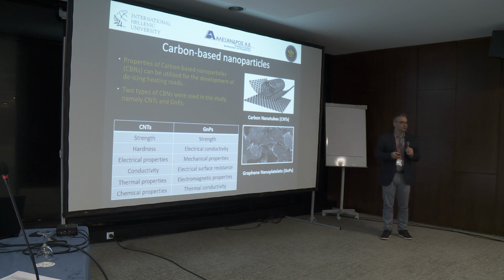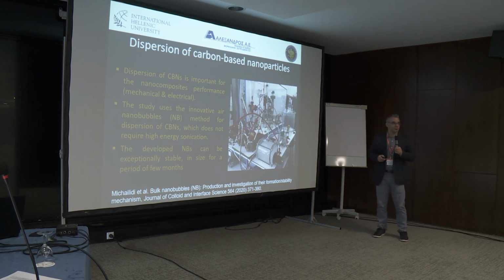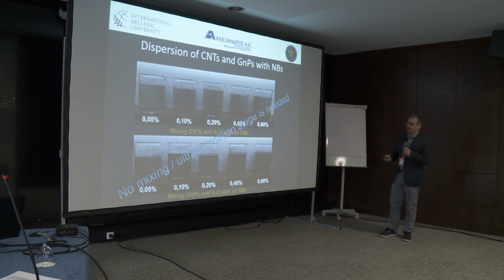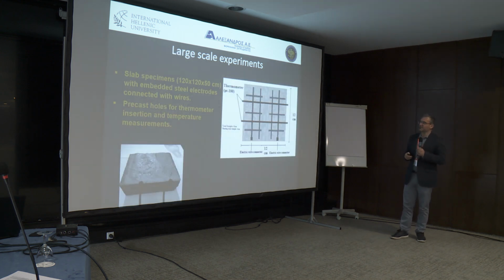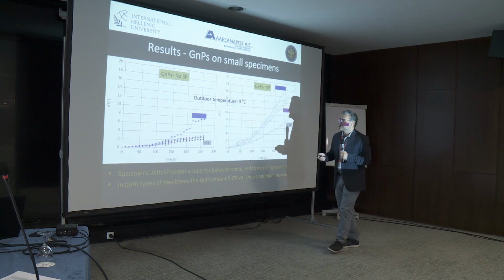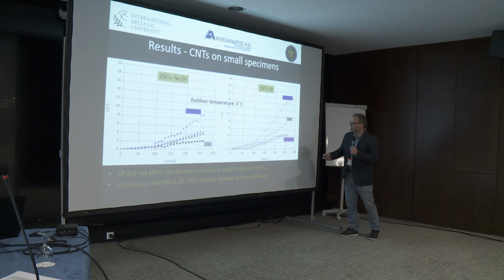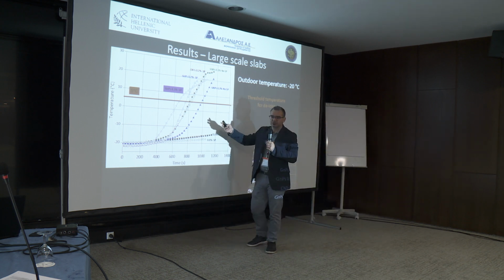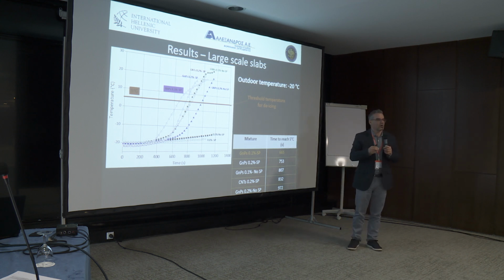Carbon based cementitious nanocomposites for de-icing applications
A. Ekmektsis, A. Rafailidis, A.C. Mitropoulos, Z.S. Metaxa